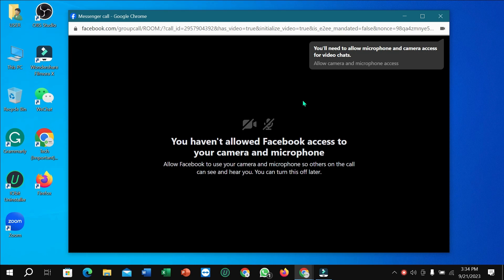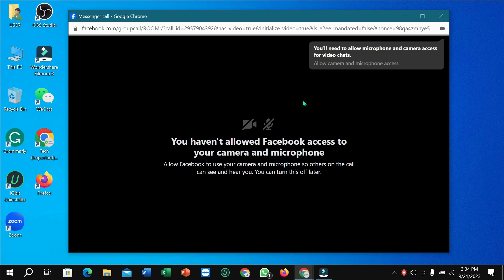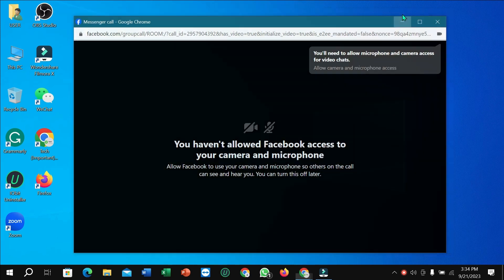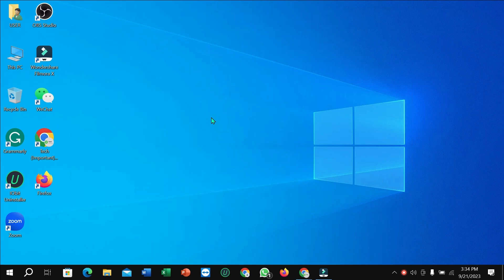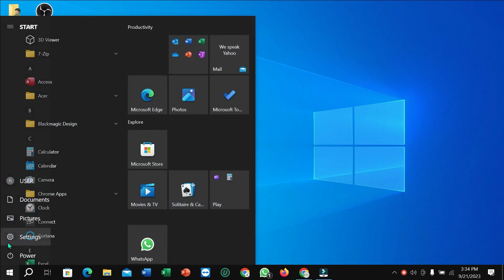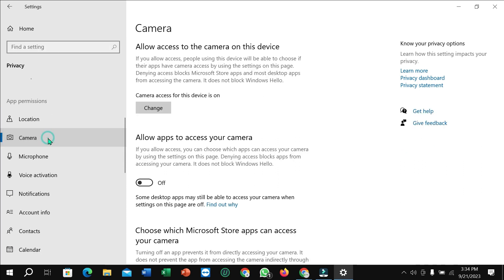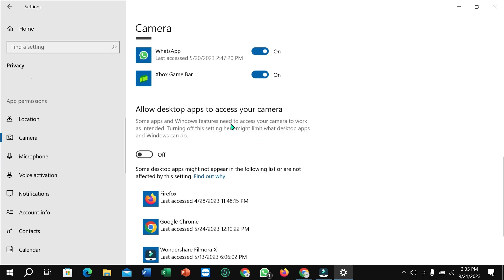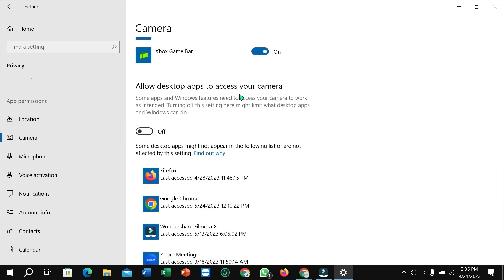Facebook Messenger Voice and Video Calls Not Working with on Chrome